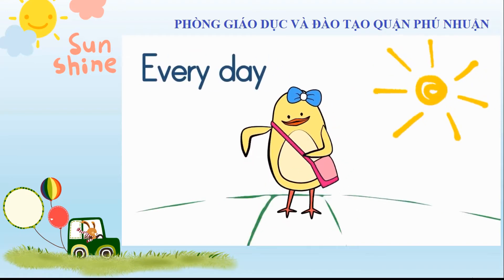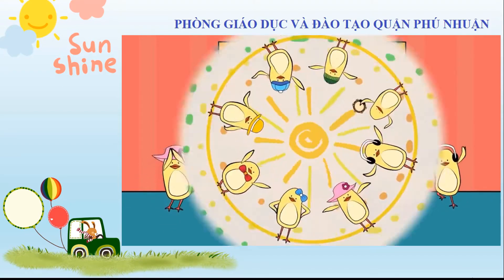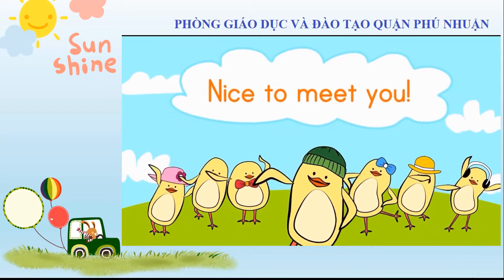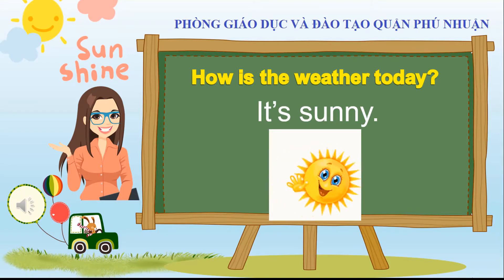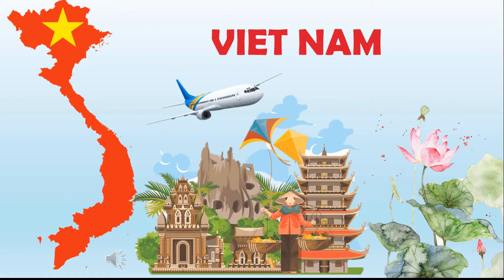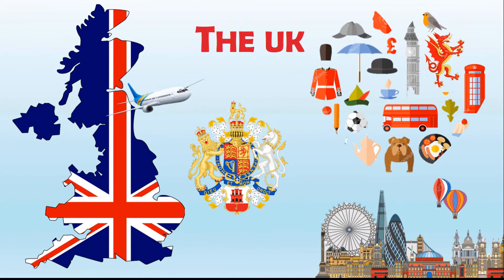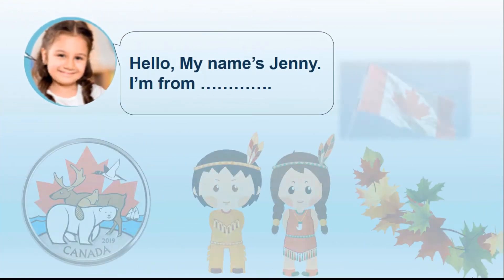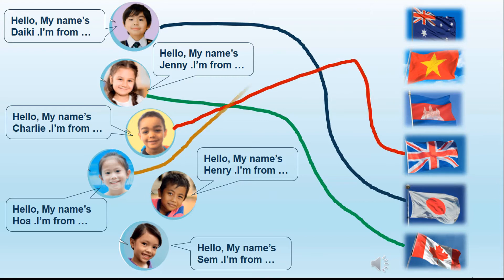Week 4 Grade 1 Culture Countries and Flags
Culture Countries and Flags p50,51
Viet Nam, Canada, Australia, Japan, the U.K., Cambodia